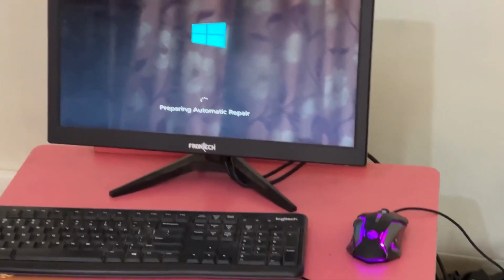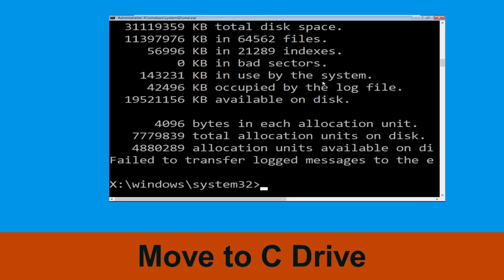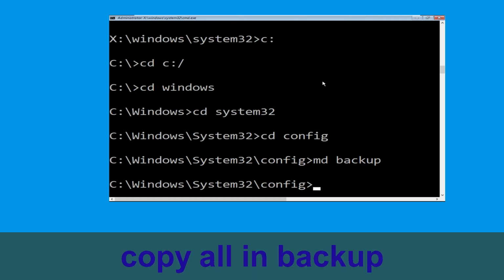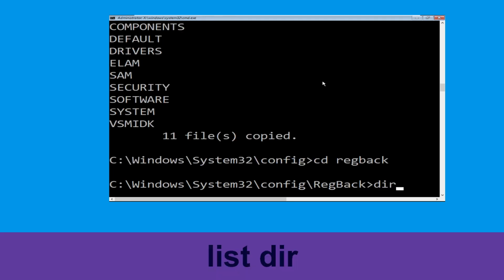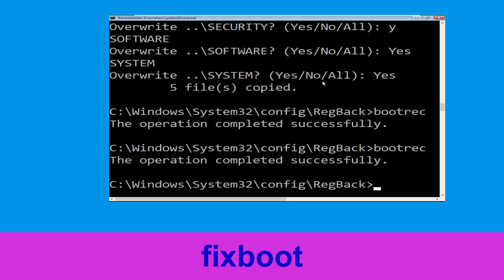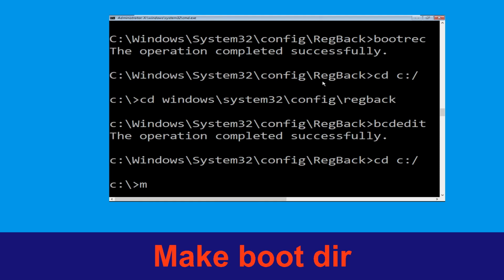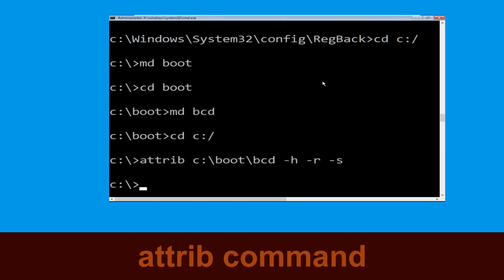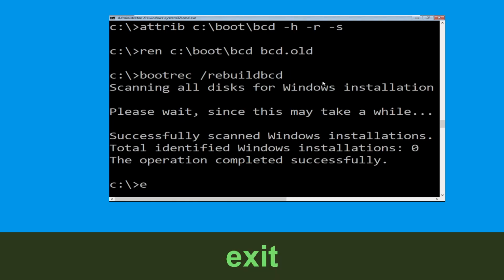How to Fix 0x00000114 Blue Screen Error Code Windows 11